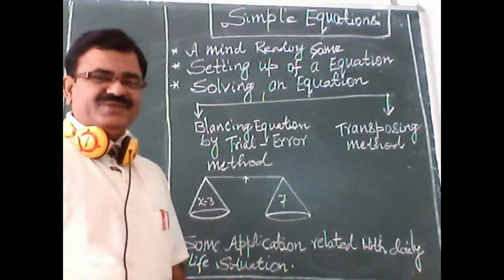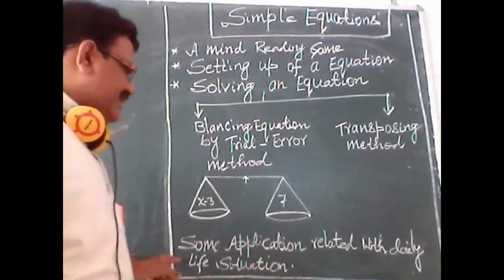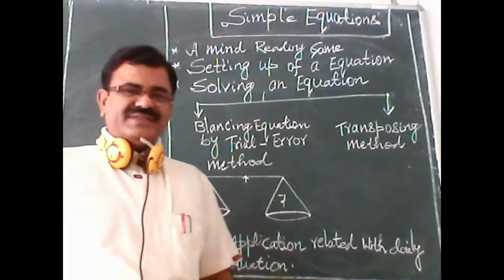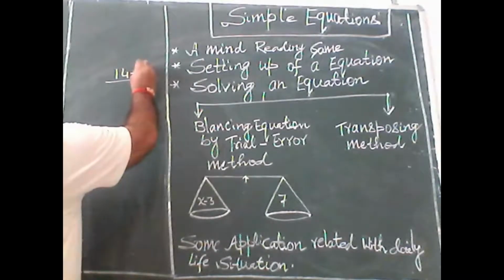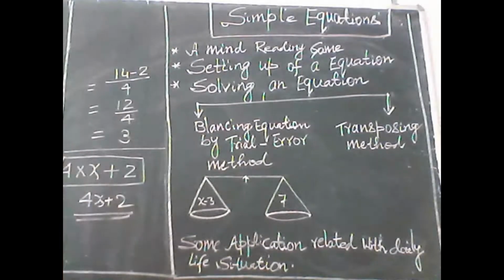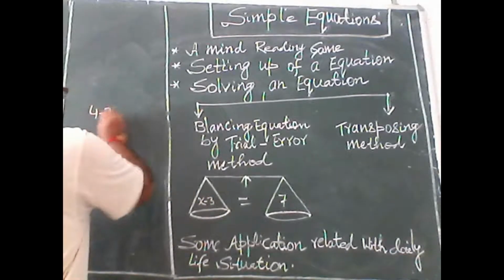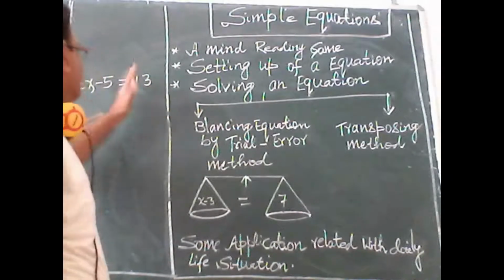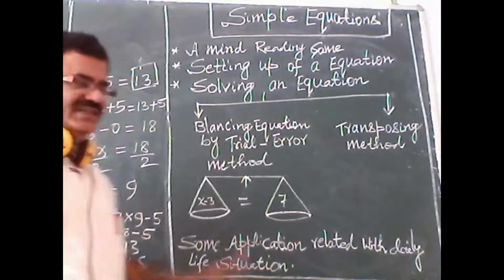Simple Equation (Part-1)-chapter-4-class-7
*Setting up of a Equation
*Solving of an Equation